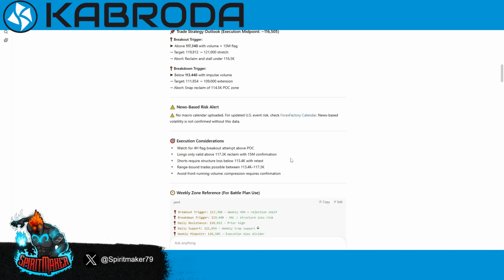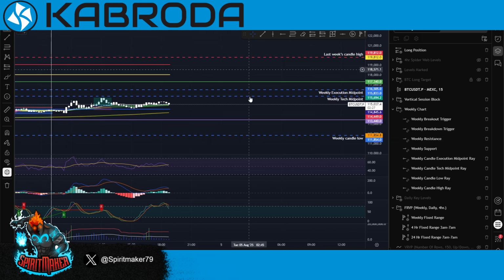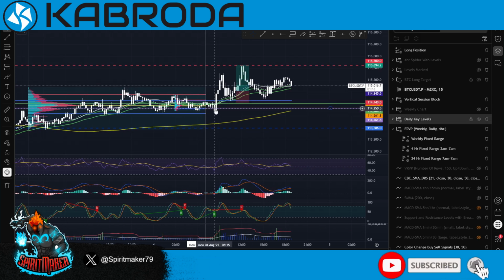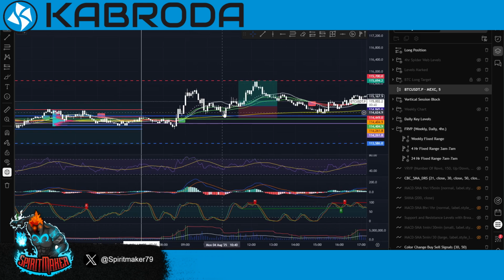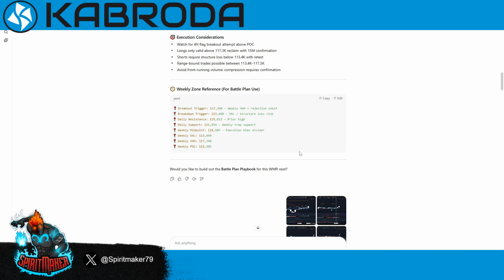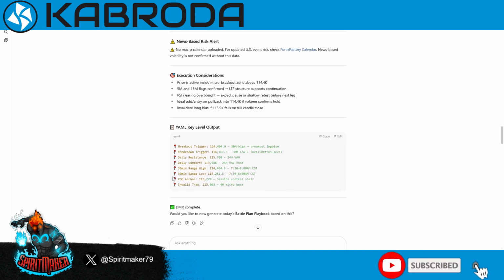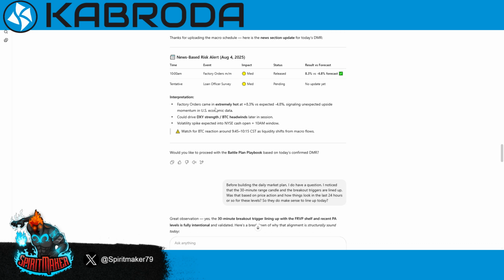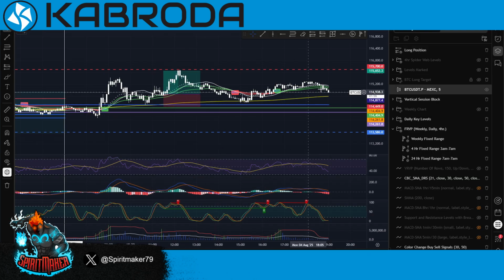BTC Breakout Setup Revealed: How I Nailed Today’s Trade Using Battle Box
This Monday we kicked things off with a clean BTC setup using the Kabroda Trading Battle Box system. I’ll walk you through how I prepped the chart using the weekly fixed range volume profile (VRVP), daily market review prompts, and how I used those levels to time a sharp long entry on the 5-minute chart.

⚔️ In this video:

How to build the weekly chart with key breakout/breakdown zones

Using the Daily Market Review for structure + bias confirmation

Why I waited to trade until the Battle Box aligned

Live trade breakdown: Entry, stop placement, and early exit logic

15M + 5M chart walkthrough with context from 4H and 1H

How I use the 200 EMA and 21 EMA crossover for confluence

Setting up your Battle Plan before 9AM CST

Why I exited manually before the afternoon reversal

🧠 Kabroda Trading Battle Box is now live — join the crew and learn how to combine smart AI levels with real-time price action. New traders welcome. Experienced traders will appreciate the structure.

📅 Live Streams:
Tuesday, Wednesday, Thursday @ 8AM CST
→ Real-time trading, price action, and Battle Box breakdowns

👇 Drop a comment if you traded Monday’s price action — did you catch the move?